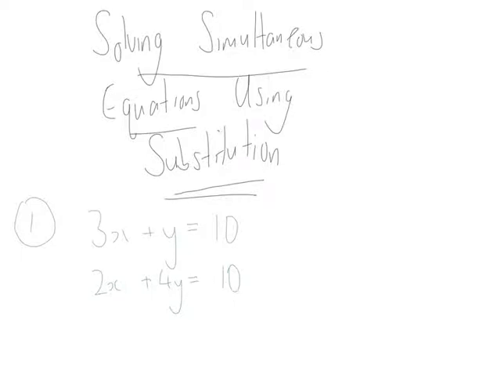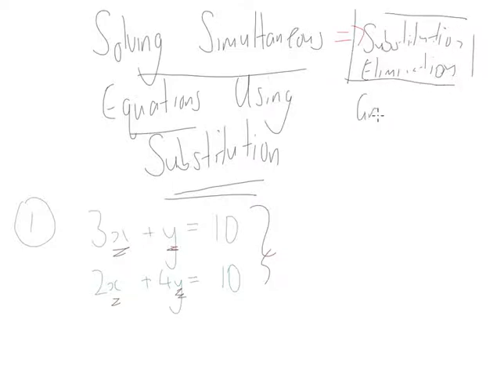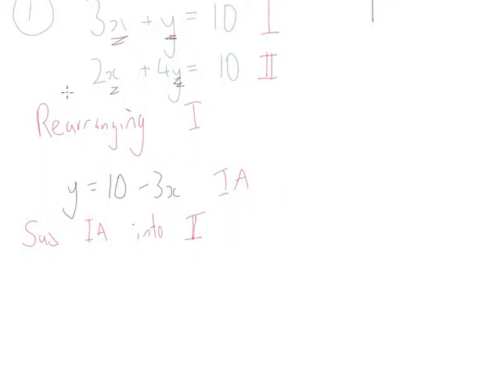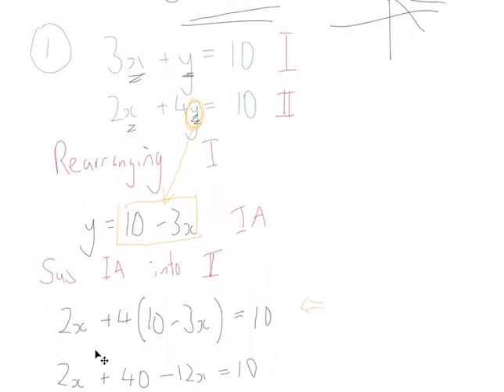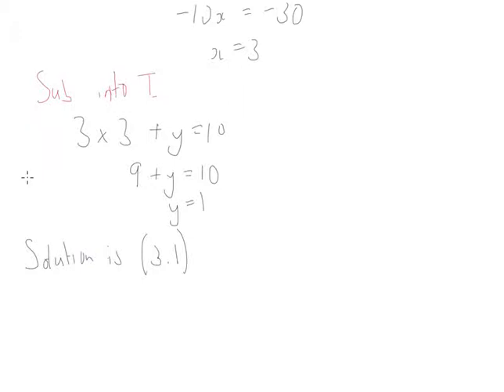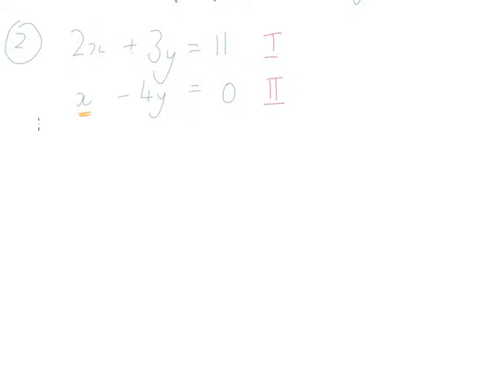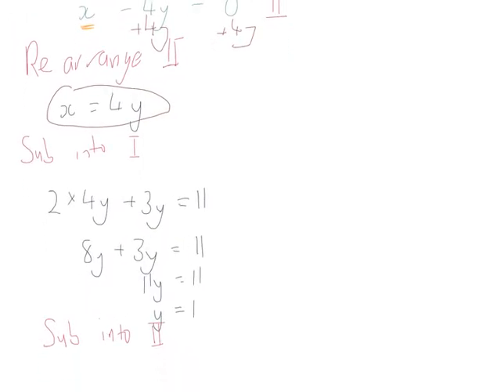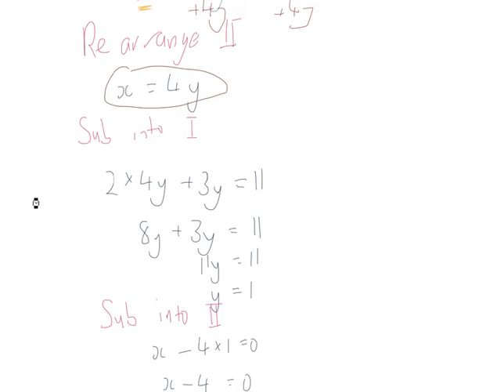Solving Simultaneous Equations Using Substitution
We solve systems of equations. Starting with two equations, two unknowns. Our first method, more to come. There's also a bit of an introduction in there.
Steps:
1. Rearrange to get one of your pronumerals by itself
2. Substitute it into the other equation and solve to get one of your variables
3.  Substitute that variable back into either equation to get the other variable
4. State your solution